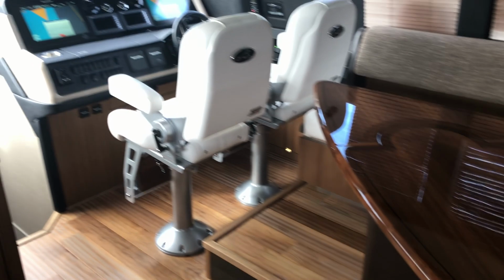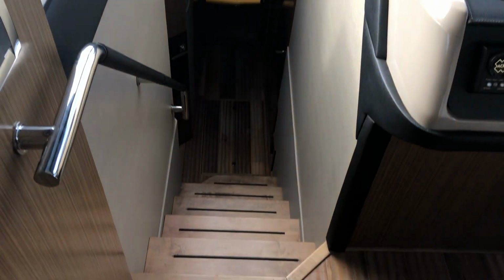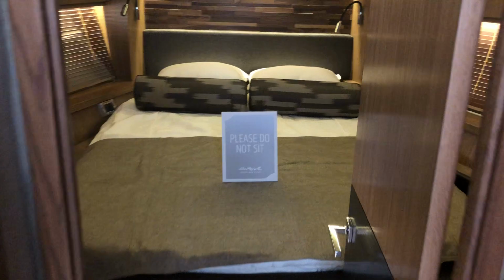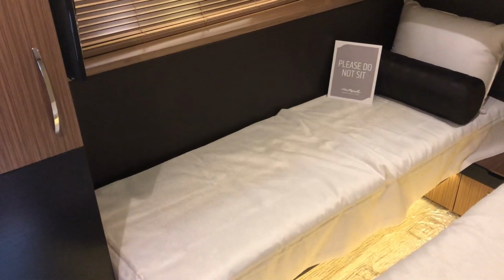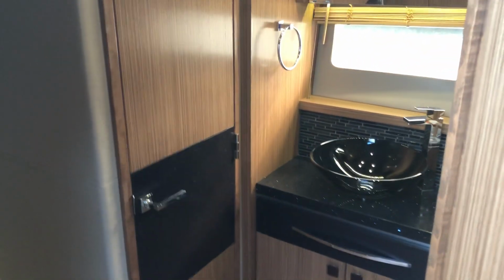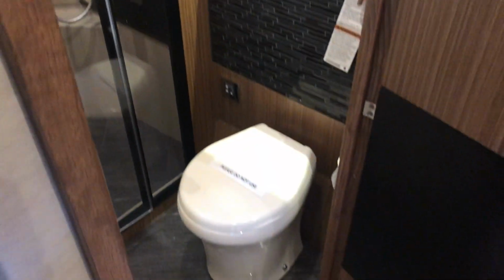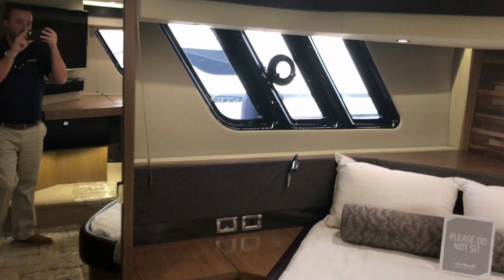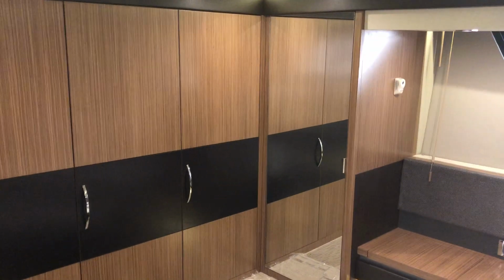2017 Sea Ray L590 For Sale At MarineMax Pensacola At Bahia Mar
Big dreams require mastering the small stuff and the L590 sweats the little details to produce a sublime whole. Every stitch, every surface, every beautifully faired edge contributes to the overwhelming sense of quality, precision and luxury that is the L590's calling card. Dig in and see what will move the L590 to the top of your list.